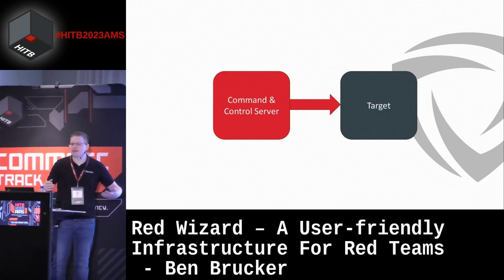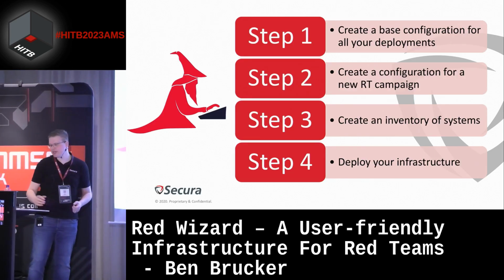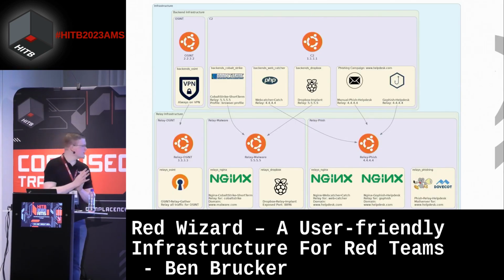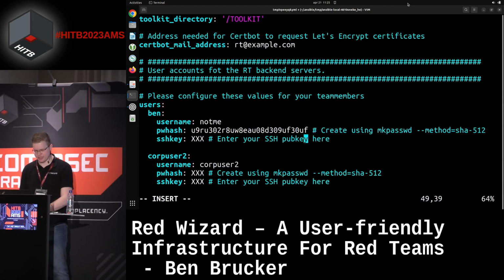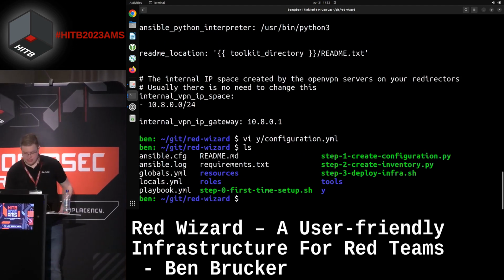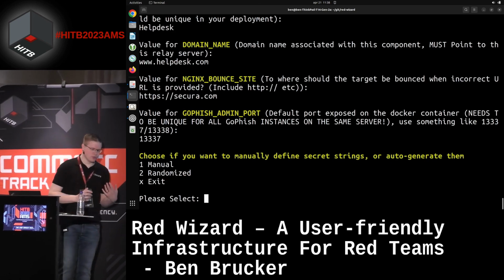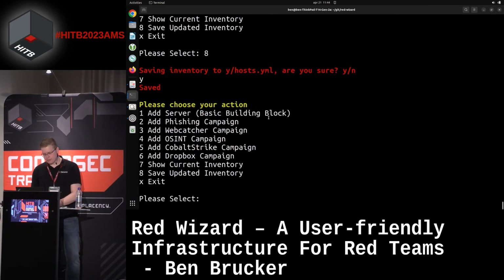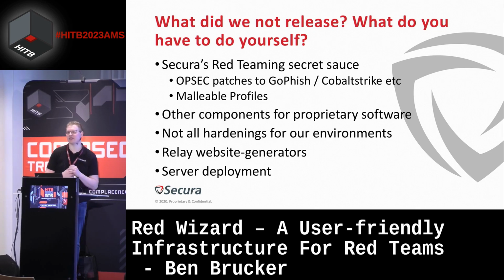D2 Red Wizard – A User-friendly Infrastructure For Red Teams - Ben Brucker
Repeatable, OPSEC-safe infrastructure is the bread and butter of every serious Red Team. However, the publicly available deployments are either pretty limited, or not user friendly to administrators and Red Team operators alike. This requires additional time and work for infrastructure maintainers and operators, that instead could have gone into testing your client’s security.

In this talk I will introduce our new open-source tool called Red Wizard. Red Wizard is the result of years of spinning up repeatable infrastructures for Red Teaming operations. It automates a comprehensive infrastructure deployment with redirectors, backend systems, phishing relays, OSINT machines etcetera. But made easy by providing wizards that walk you through the deployments. Additionally, the infrastructure is self-documenting, making the sharing of all relevant details to your team of operators a breeze.

The tool is build to make sure to provide you with a resilient setup that is OPSEC-safe. By retrieving all critical key material from the deployed servers, you will be able to rebuild and keep receiving your shells even if one of your servers crashes and burns. The technology used for Red Wizard is mainly based on Ansible and Docker.

Within the timeframe of this talk we will demonstrate a full set-up, configuration and deployment of instantly usable OPSEC safe infrastructure in a live demo.

The tool will be published shortly before the conference and this will be the first conference where we present this.